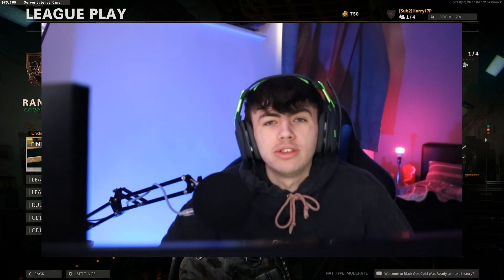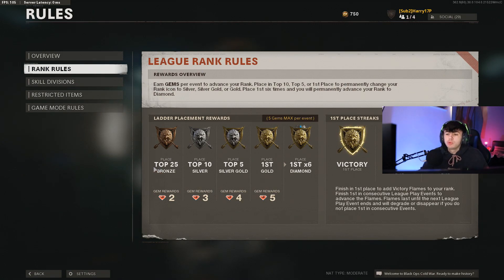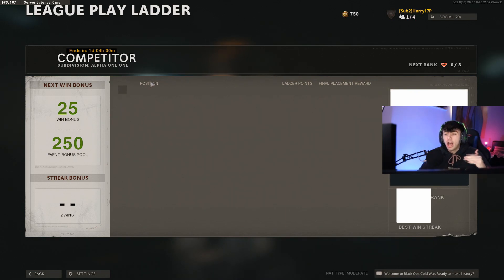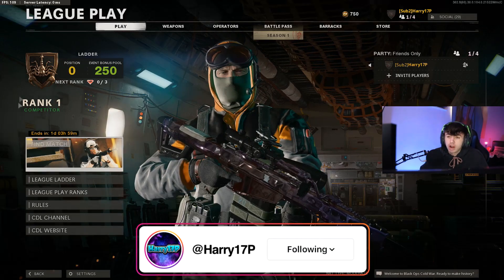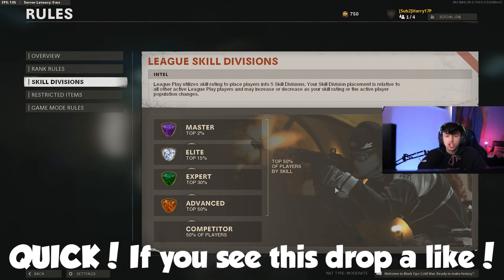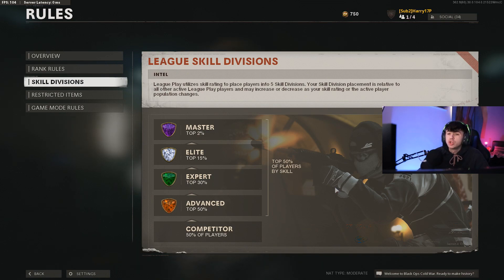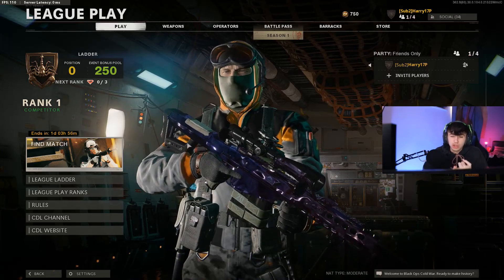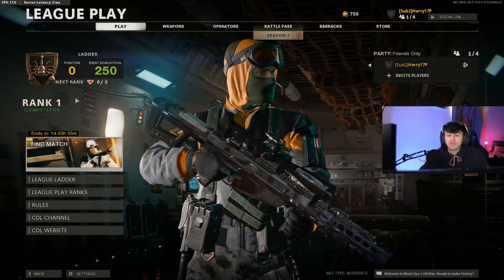How To Rank Up FAST In Cold War League Play!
In this video we are taking a look at how to rank up fast in cold war league play! The fastest methods to rank up in cold war league play!